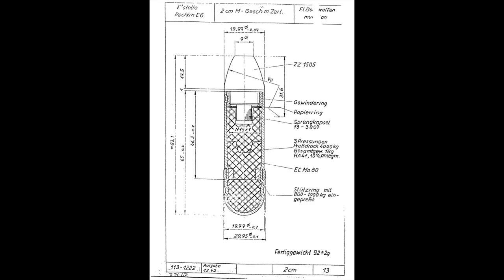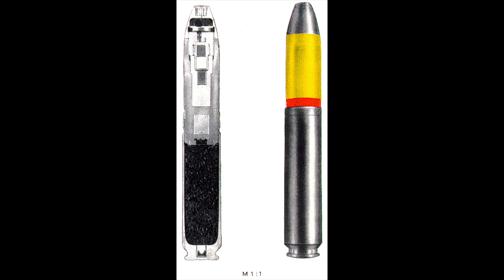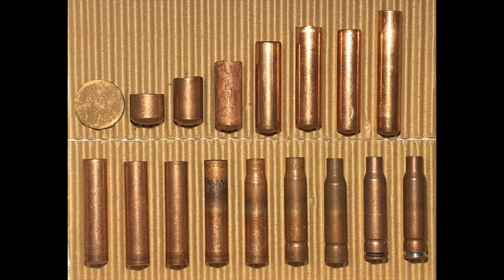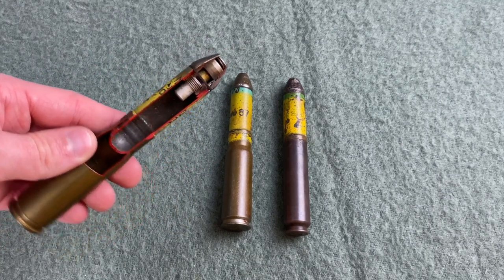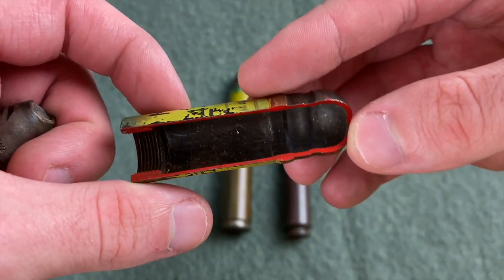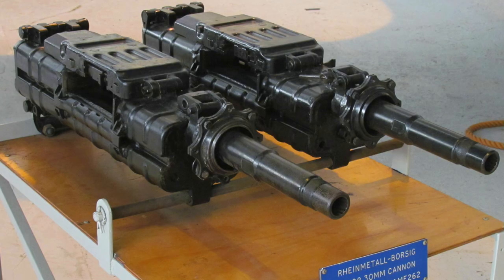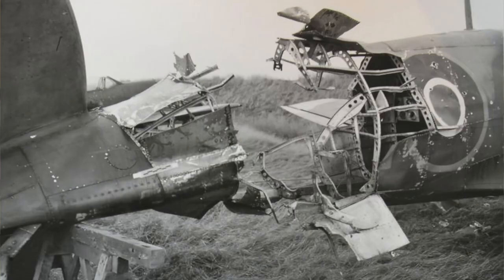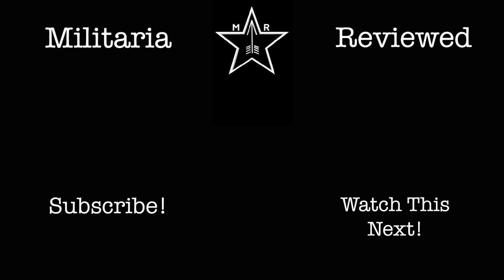Minengeschoss: More Bang for Your Buck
In this video, I discuss the origins and function of the minengeschoss projectile and show some examples from my own collection.